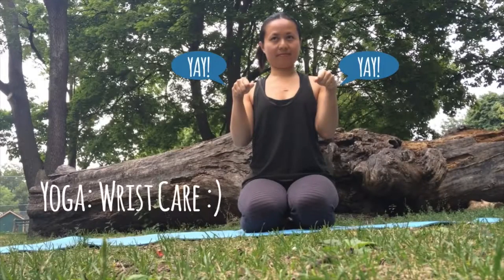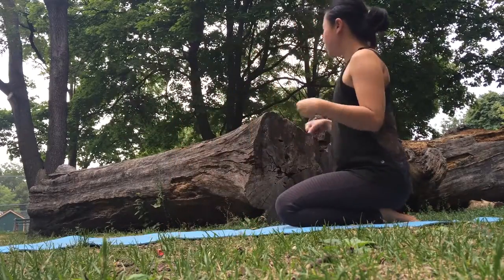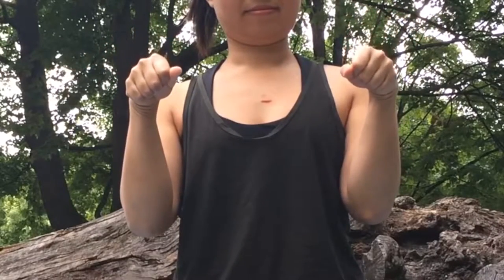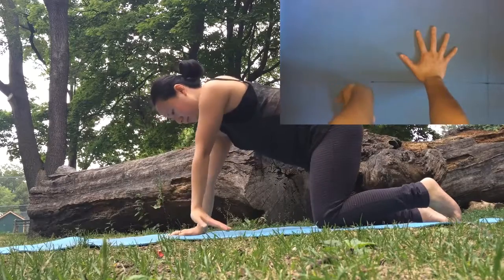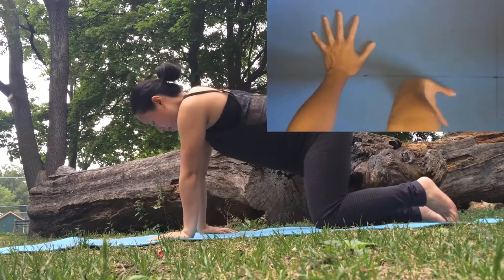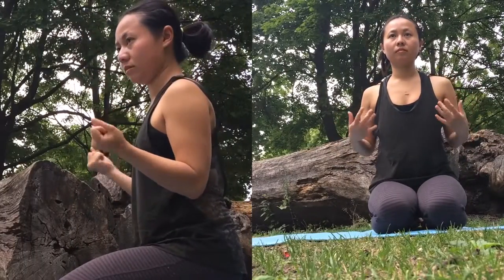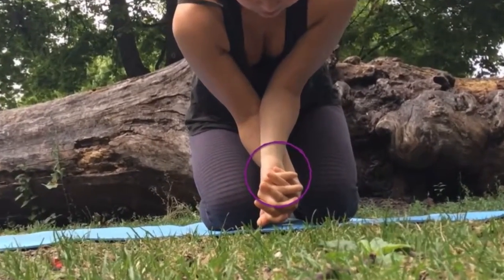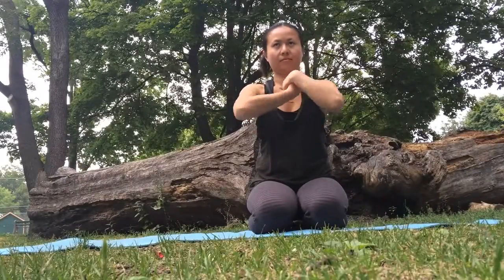Yoga Wrist Care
Transcript:

Hey everyone!  This is Judy and here are 5 ways you can take care of your wrists.

Begin in a standing forward fold.  Bend the knees so deeply that you can step onto the palms of your hands, all the way up to the wrist creases.

Allow the shoulders, neck and head to be soft.  Explore how it feels to transfer the weight of your body from side to side and to press the toes into the fleshiest parts of your hands.

Transfer the weight into your heels and walk your palms out from underneath you.  Come to a comfortable seated position.  I am sitting onto my heels, but you can cross your legs, if that feels better.

Take circles with your wrists in one direction.

Then rotate in the opposite way.  This feels good if you’re like me and spend a large portion of your day in front of the computer.  Sometimes I do this right at my desk.

Next, flip your palms up to the sky, fingers spread wide.  Fold them towards the palms to create fists.  Then bend at the wrist to come into your full flexion as if you were a begging puppy dog.  Slowly release back the way you came with your hands facing up in extension, fingers spread.  Allow your hands and wrists to bow forward on the exhale and bend back to open on the inhales.

Do this a few more times, articulating the movements in the tiny joints of your hands and arms.

Then we’ll meet on our hands and knees in a tabletop position.  Stack the shoulders on top of the wrist creases and hip creases on top of the knees.  Turn your left fingertips to face your body and this can be where you stay.  If you want more sensation, slowly shift your weight forwards and back.

If both of these sound ridiculous, turn the fingertips of both hands towards the sides of your mat and allow your weight to shift from side to side.

Whichever variation you’re taking, be mindful and pay attention to the sensations so you don’t overdo it.  If it feels like a lot of pulling even without shifting your hips, then your pose today is keeping your hips on top of your knees.

If you took the first variation with the fingers towards you, switch hands.  You might find that your two sides feel different.

If the sensations are more intense on your second side, stay a little bit longer and see if you can use a full steady breath to create ease.  If this side is less intense, don’t stay as long as you did on your first side.

Yoga is about finding balance, so if you always do the same amount of time on your two sides even though they started out differently, you’ll always leave not-quite balanced.  If you give your tighter side more time and attention, you will gradually become more balanced.

Come back into a seated position and either roll your wrists like before or shake them out if that feels good.

Open the arms out to the side and turn the thumbs down so your palms face behind you.  Bring your hands together, left arm under the right to interlace your fingers, I am mirroring you in the video.  Swoop the hands towards your body, then out.

Try not to go to “as far as you can”, but stop at a place where you get a gentle stretch in the inner wrist of the now top hand.

I just bent forward so that I can show you where you’re stretching.

Release, then shake it out.  We’ll do the second side.

T-shape your arms, then turn your palms to face the back.  Take the hands forward, right arm under the left to interlace.  Take the hands down and in, then up and out.

Release and shake it out one last time and we’re done.

Have I left out any of your favourite wrist exercises?  See you next Thursday!